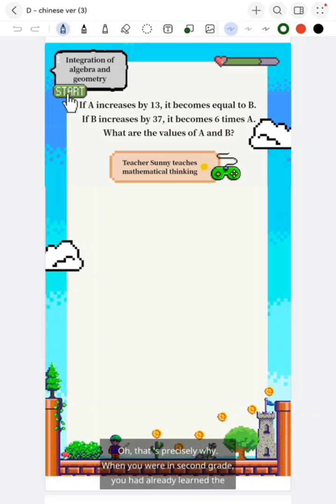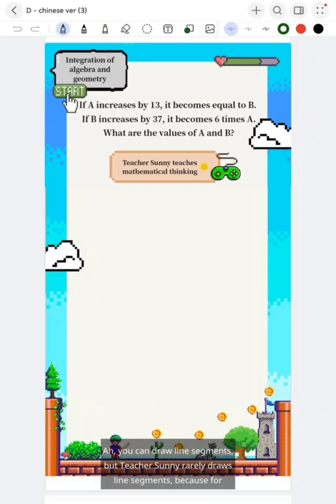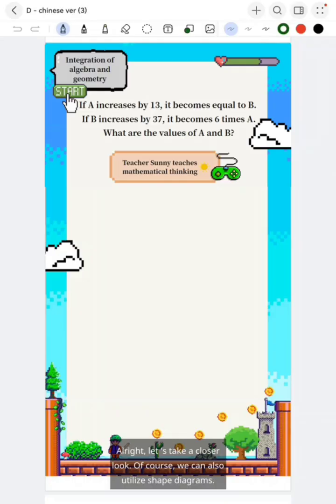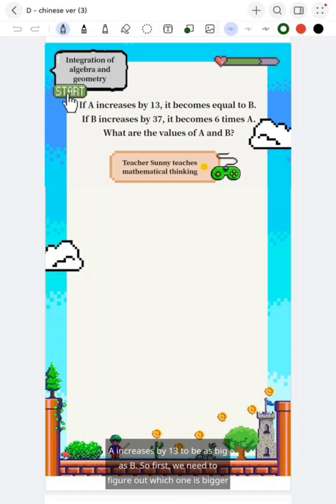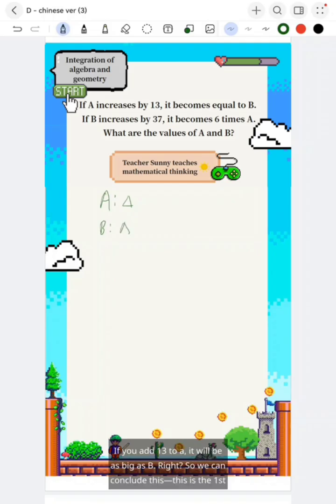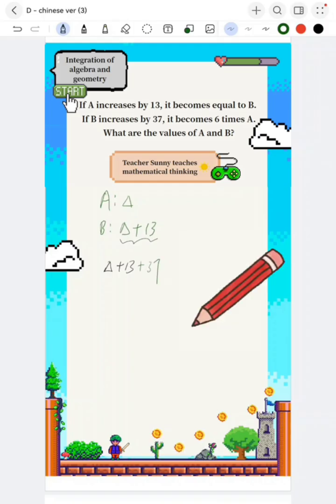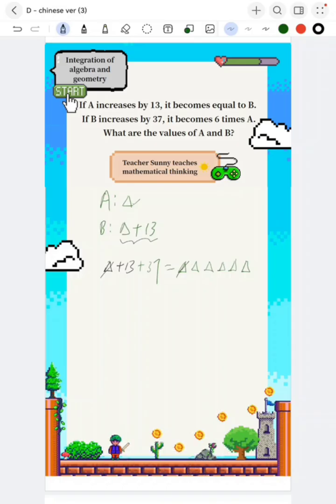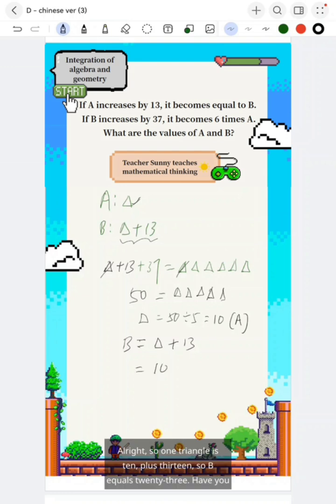⚙ Mode decoding, insight ahead!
Find the truth within patterns — Teacher Sunny will guide you to unlock the hidden mathematical codes 🔢